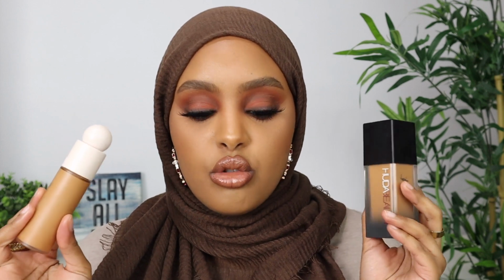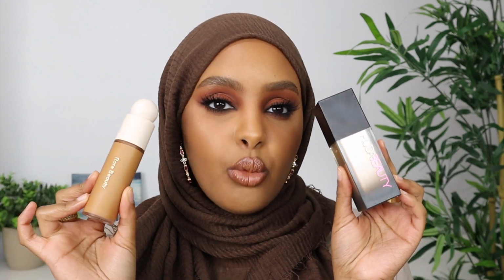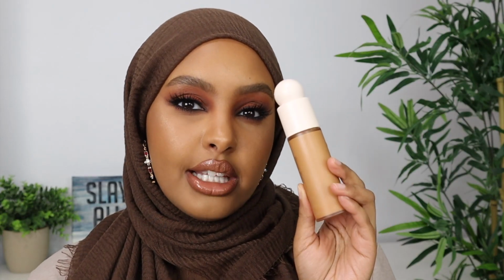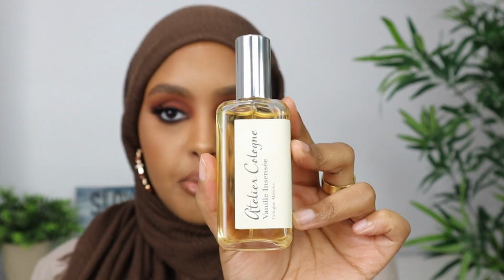MY SEPHORA VIB SALE RECOMMENDATIONS | Bodycare, Makeup, Fragrance & Skincare *spring 2021*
Hey guys! With the Sephora VIB Spring Sale being right around the corner, I wanted to share my body care, makeup, fragrance, and skincare recommendations! The sale starts this Friday, April 9th!

| BODYCARE |
First Aid Beauty - KP Bump Eraser Body Scrub
REN Clean Skincare - AHA Smart Renewal Body Serum

| MAKEUP |
Charlotte Tilbury - Brow Cheat Refillable Eyebrow Pencil
Charlotte Tilbury - Brow Fix Clear Eyebrow Gel
Milk Makeup - Blur Stick
Milk Makeup - Hydrating Oil Stick
Huda Beauty - Faux Filter Luminous Matte Foundation
Rare Beauty - Liquid Touch Weightless Foundation
Charlotte Tilbury - Airbrush Matte Bronzer
Huda Beauty - Power Bullet Matte Lipstick

| FRAGRANCES |
Yves Saint Laurent - Black Opium Eau de Parfum
Kayali - Vanilla 28 & Musk 12 Doublesided Travel Rollerball
Atelier Cologne - Vanille Insensée Pure Perfume

| SKINCARE |
REN - Ready Steady Glow Daily AHA Toner
Caudalie - Vinoperfect Radiance Serum
Charlotte Tilbury - Magic Cream Moisturizer
Murad - Essential-C Day Moisture Broad Spectrum SPF 30
Caudalie - Vinoperfect Brightening Glycolic Overnight Cream

Intro Illustrations by @paintsandpalettes on IG!